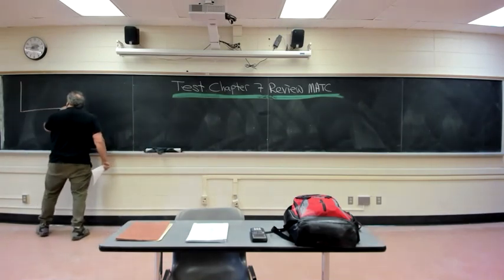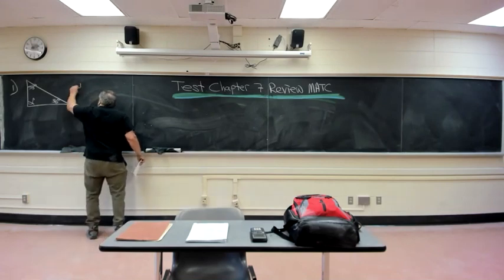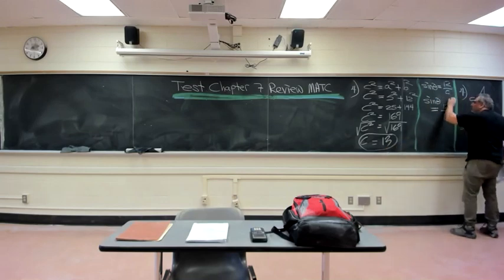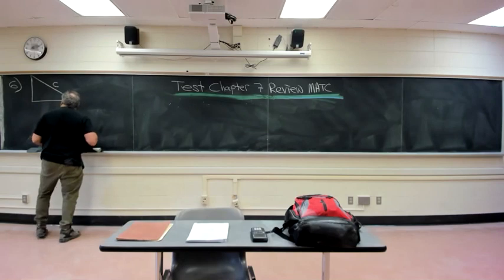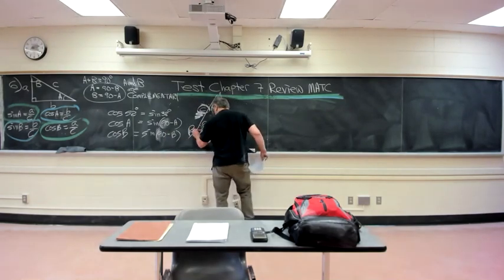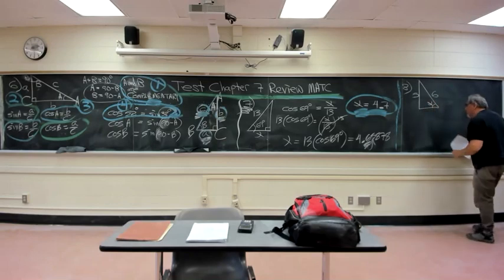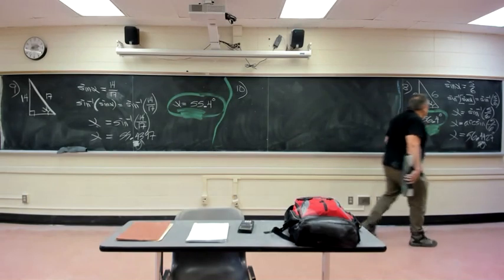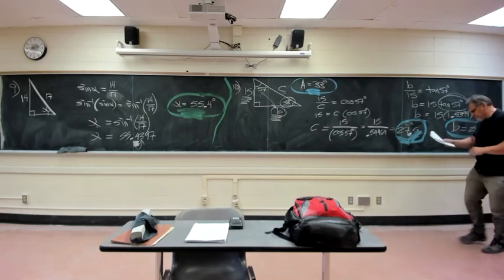MATH 107 Chapter 7